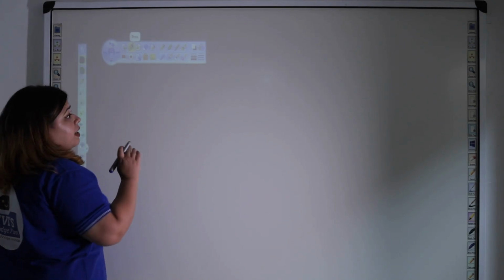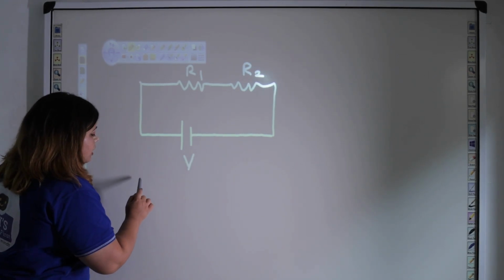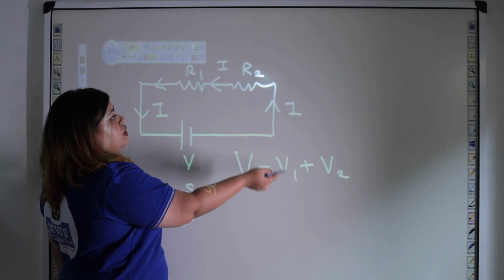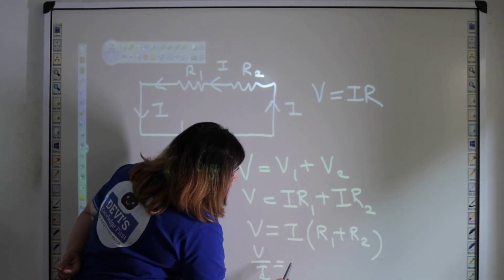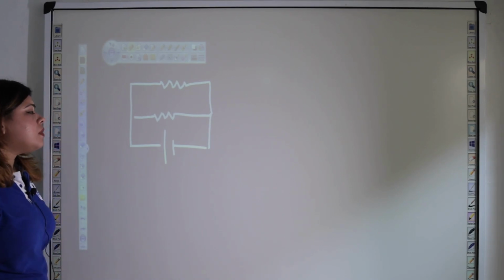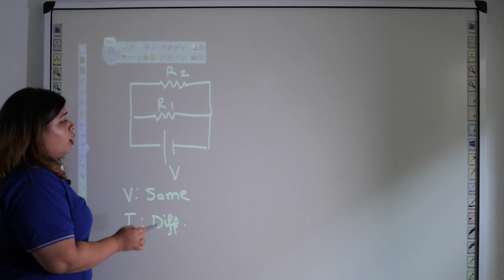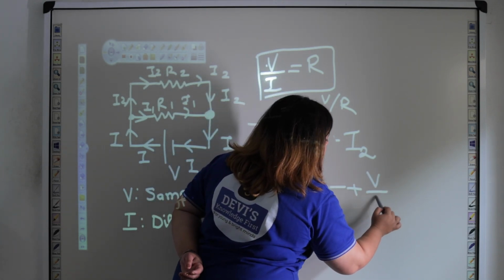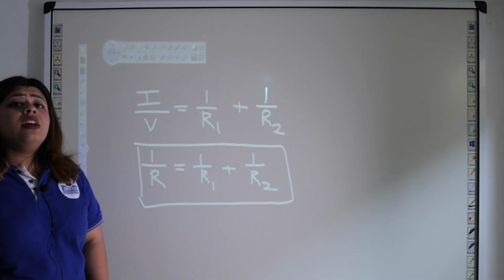Resistors in Series & Parallel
To get in touch with us for intensive Smart Learning

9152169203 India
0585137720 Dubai